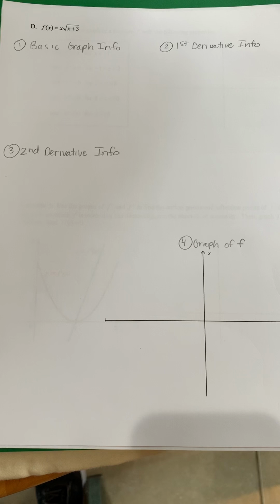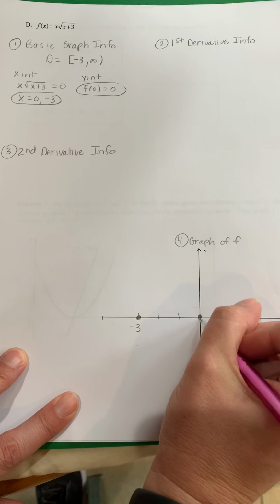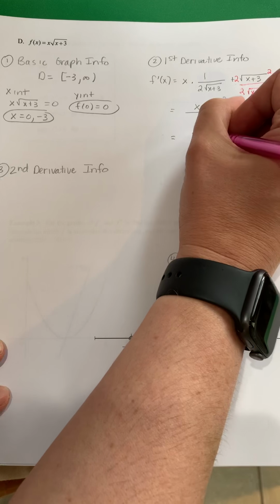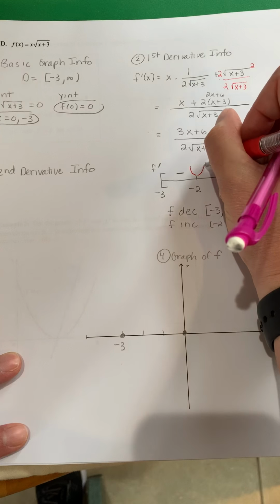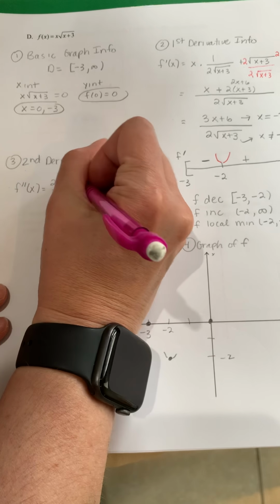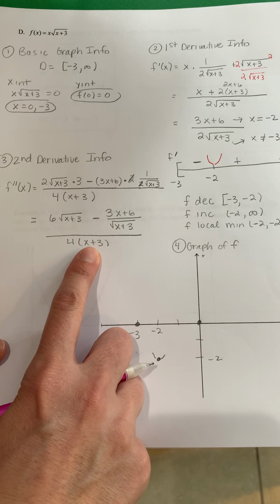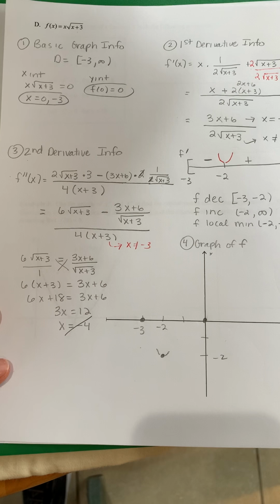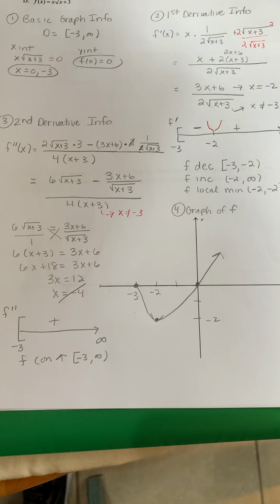Math 203 (4.4) Example 1D